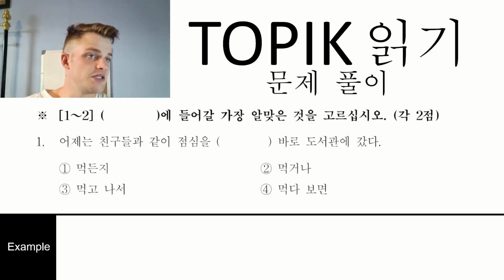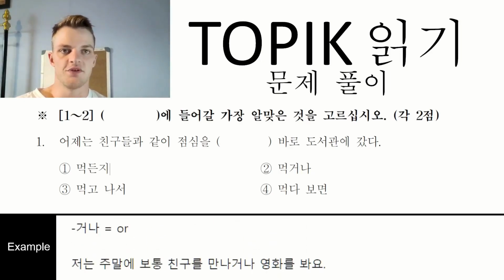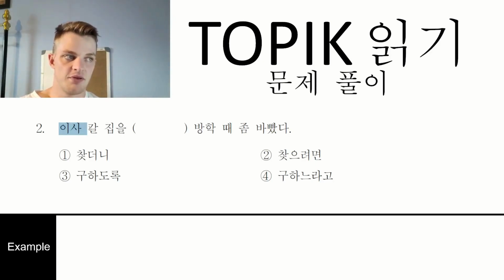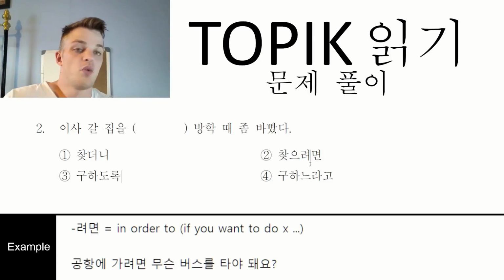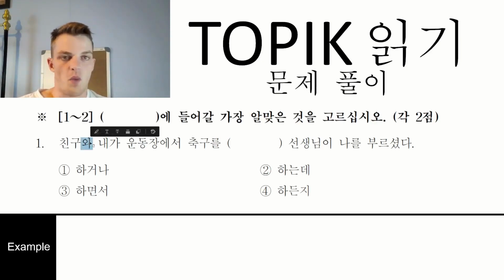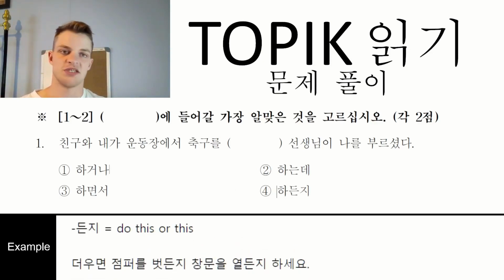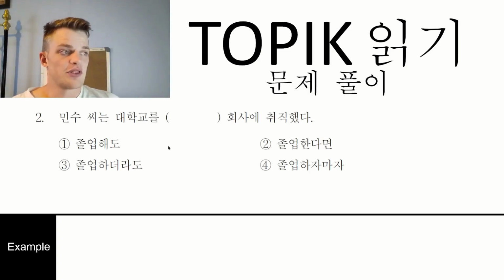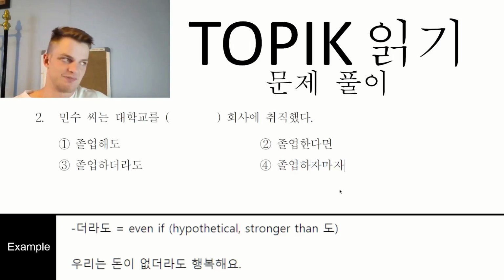Guided TOPIK Test - Reading Section, Q.1 & 2 (Incomplete Sentence)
This video is a bit of a test - I thought it could be useful to look at a few questions from the TOPIK test together and go through the answers. It's a chance for me to explain as much as I can and give you a few tips for the test itself.

Let me know what you think of this format, and if you have any specific questions from the test that you want me to look at, let me know in the comments! If you want more examples of questions 1 & 2, I can do more of these as well.

0:00 Intro
1:00 Topik 35, Q.1
6:53 Topik 35, Q.2
14:55 Topik 36, Q.1
20:27 Topik 36, Q.2